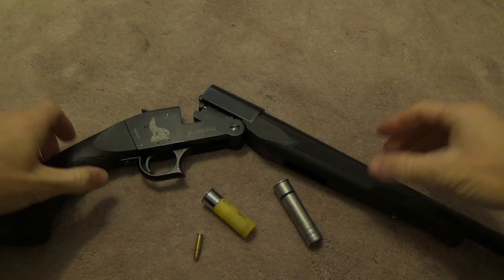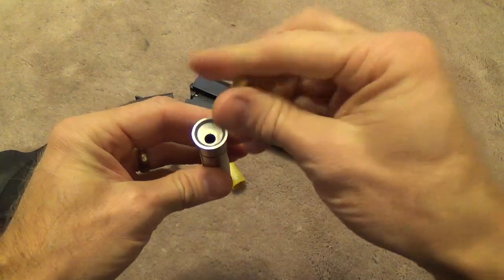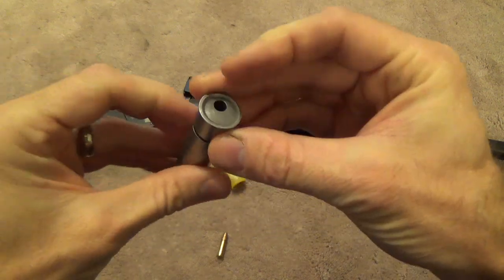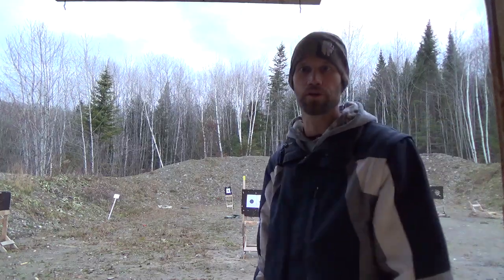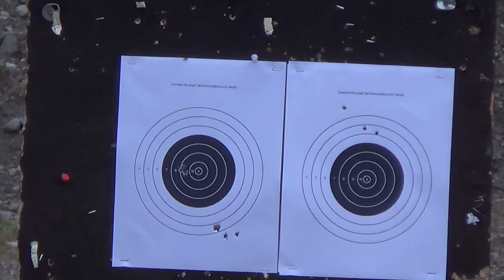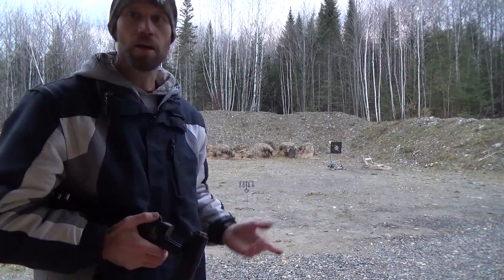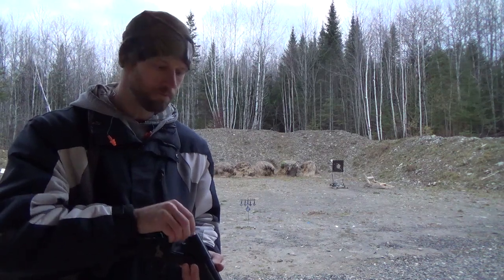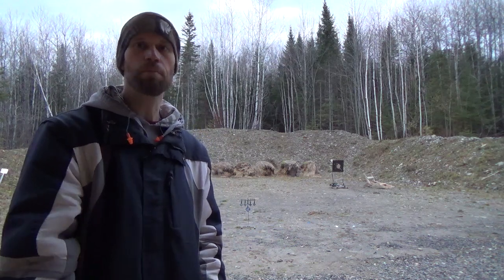Shooting .22LR though a Shotgun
The GageMate Cartridge Adapter allows the use of different caliber ammunition in your break action shotguns. The one in this video is a 20 gauge to .22LR adapter. Watch to see how it performs in terms of accuracy and velocity.